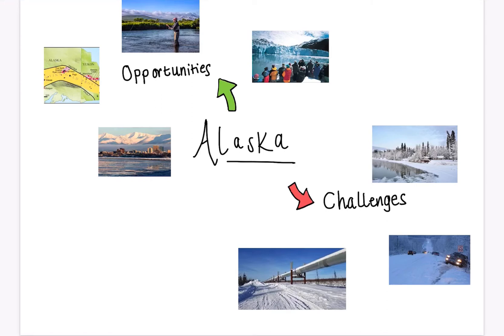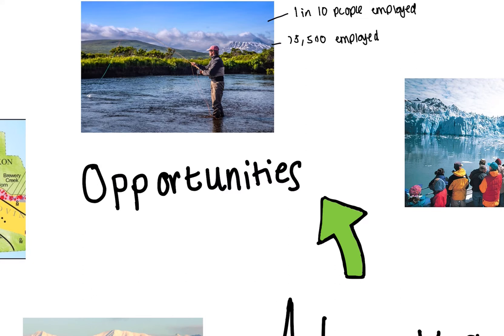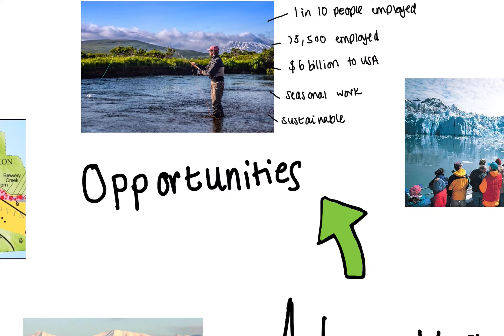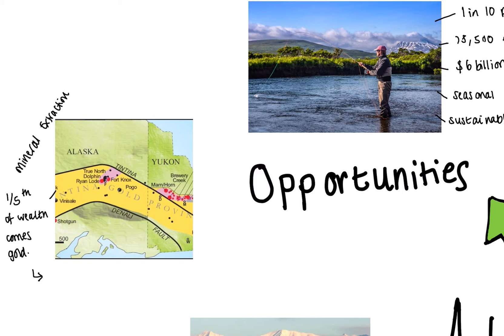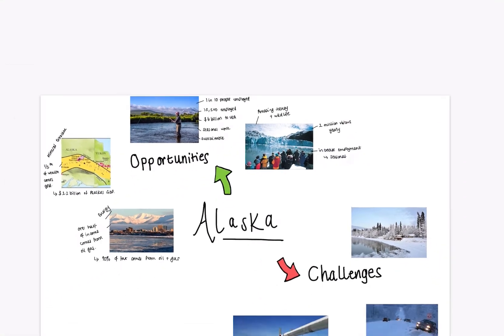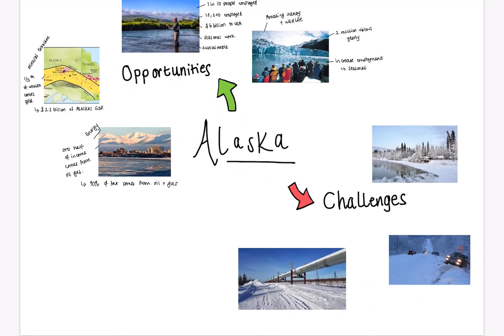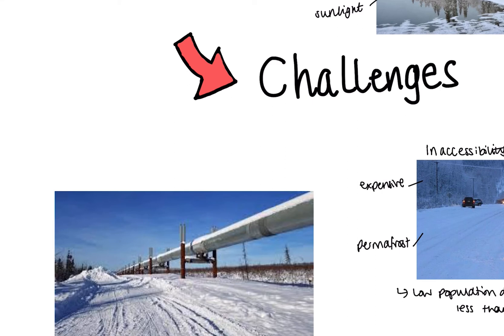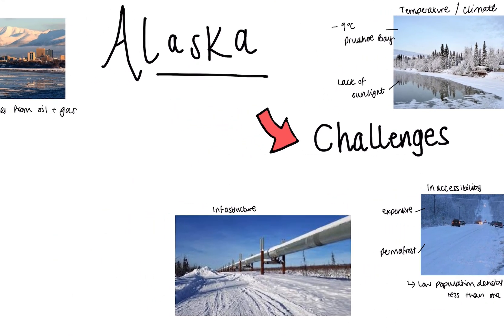GCSE | Alaska: Opportunities and Challenges | AQA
Use this video to help start your revision on Alaska. Alaska is an example of a Cold Environment that experiences both challenges and opportunities. In your AQA GCSE Geography exam you would use the example of Alaska in Paper 1, Section B Living World (Cold Environments).